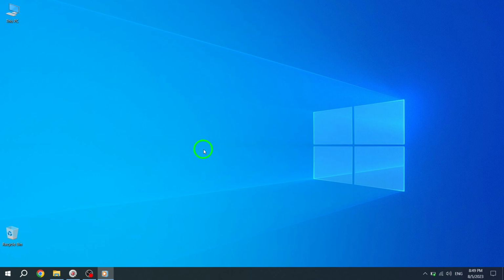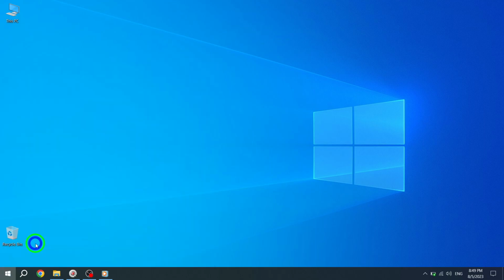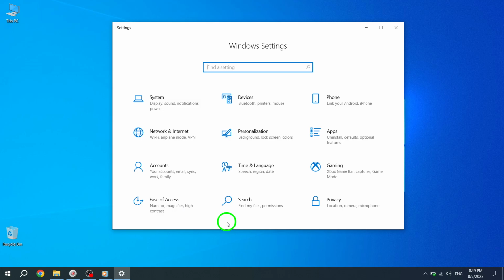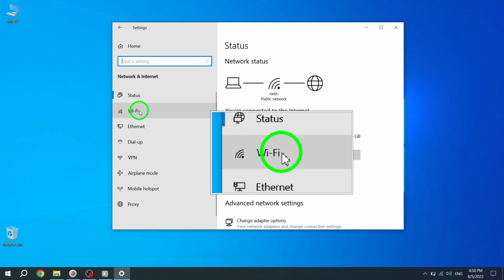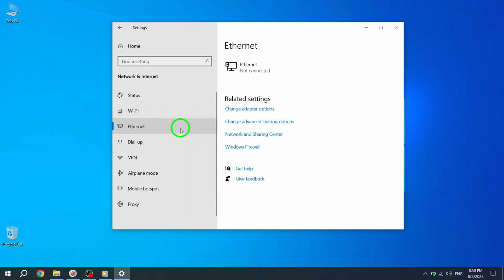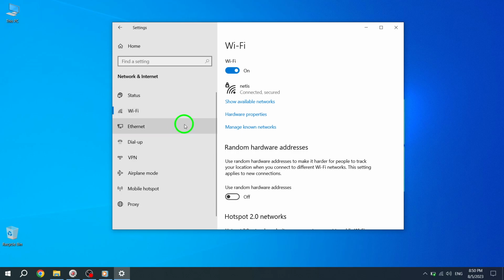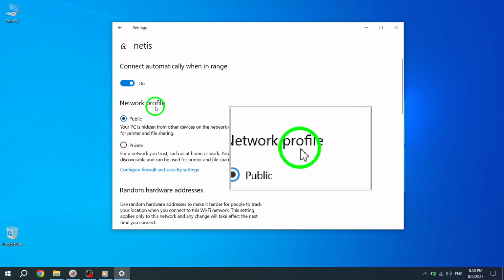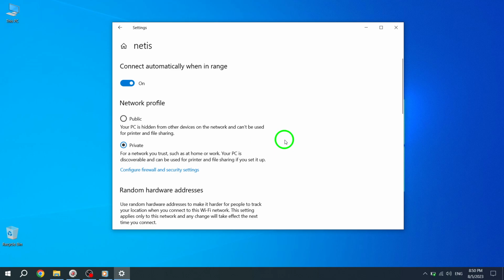How to Make a Network Connection Private in Windows 10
Learn how to make a network connection private in Windows 10 with this step-by-step tutorial. Follow these simple instructions:

1. Press Start.
2. Go to Settings.
3. Go to the Network & Internet category.
4. Go to your network type. Click either Wi-Fi or Ethernet from the left pane.
5. Open the properties of the current connection by clicking the name of the current network box in the center portion of the window.
6. Change the network profile to private. Click the "Private" radio button under the "Network profile" header.

By making your network connection private, you can customize your network settings, enhance security, and have more control over sharing options. Follow these steps to ensure a safer and more personalized network experience on your Windows 10 device.